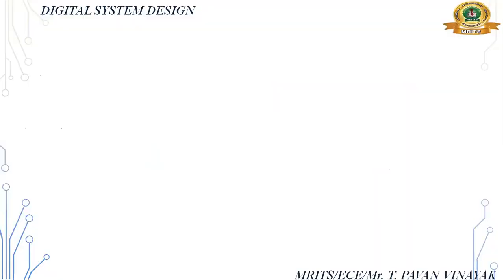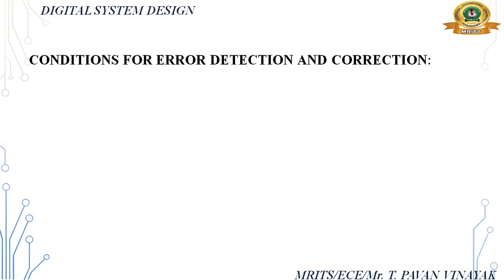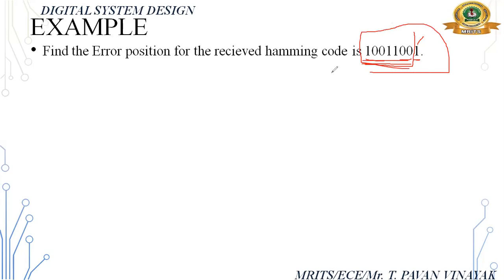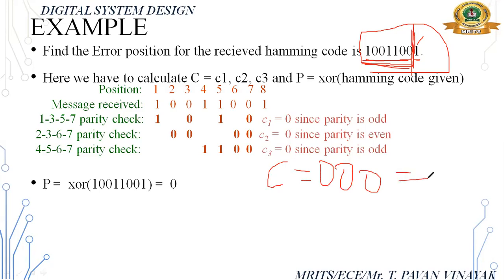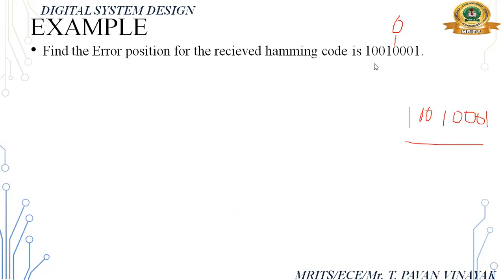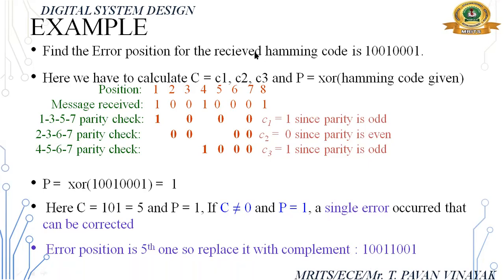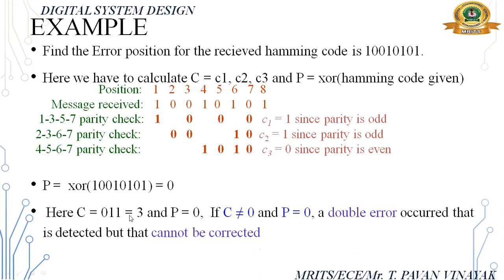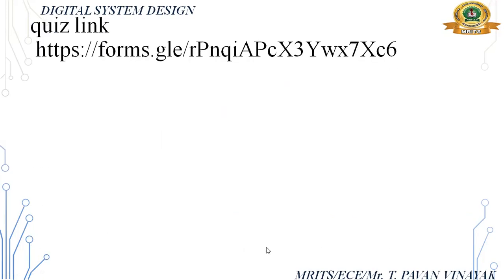Hamming code for Double error Detection